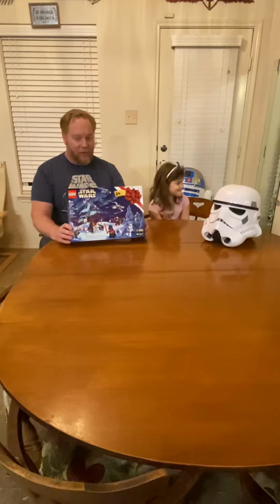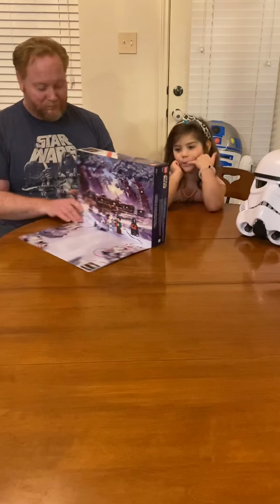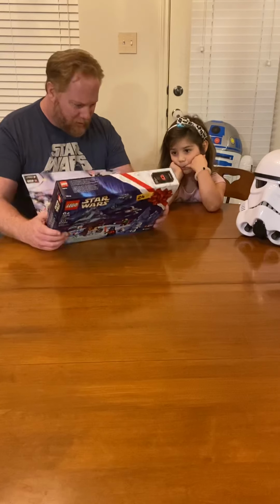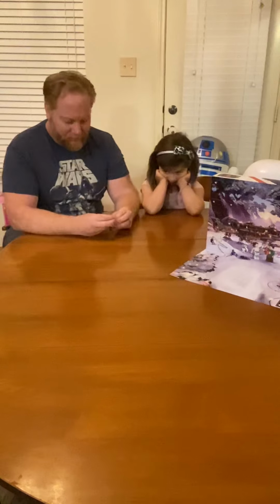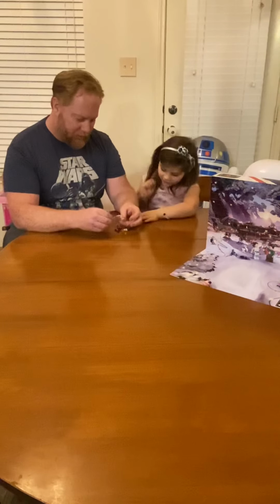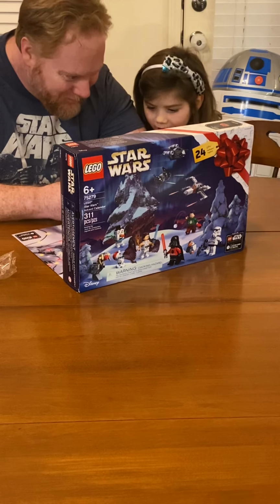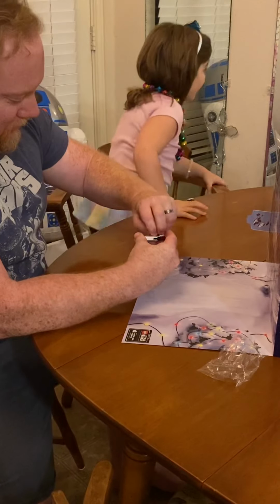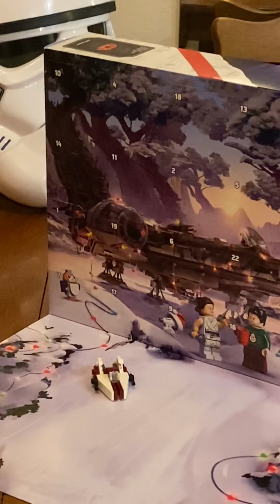Star Wars Lego Advent Calendar Day 1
In this video we start unboxing and building our Star Wars Lego Advent calendar.  Each day has a new small kit to build leading up to Christmas Day.

In this video series we are unboxing the Lego Star Wars 2020 Advent calendar.  We open one kit each day as we lead up to Christmas!  We also have some Star Wars fun by including a variety of short videos where we act like Star Wars characters, recreate scenes, and just enjoy playing around.